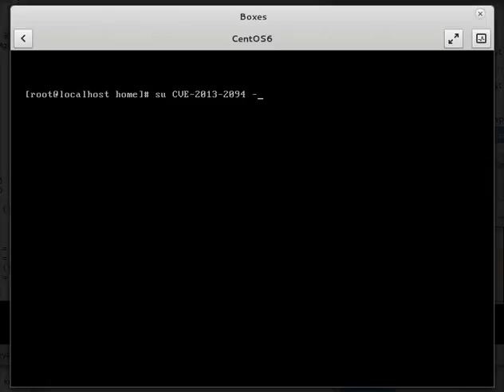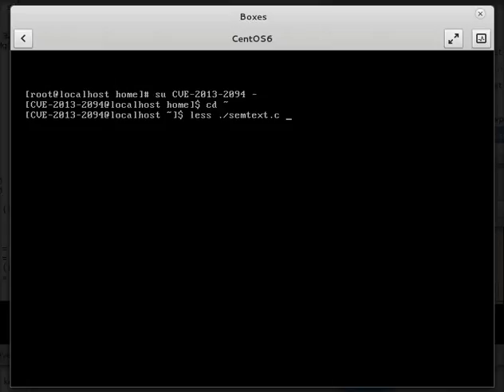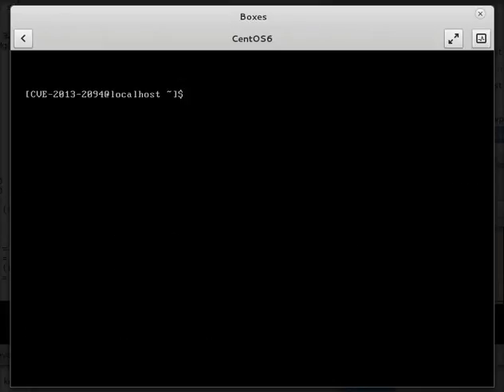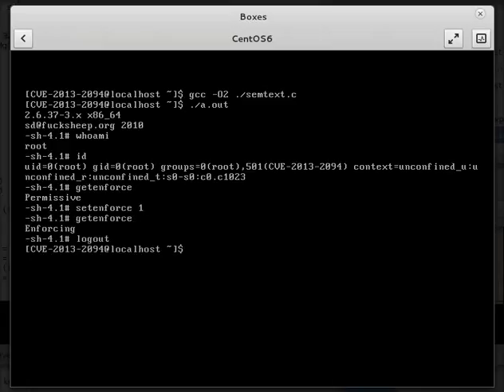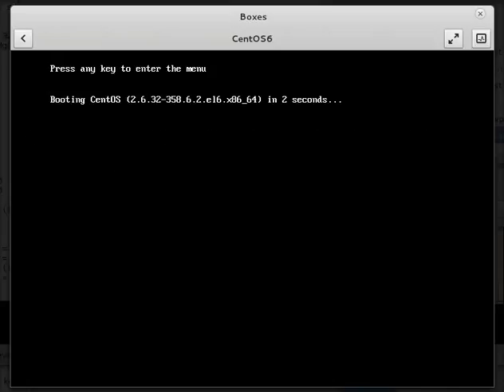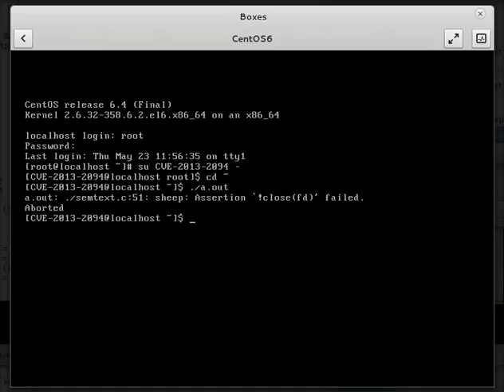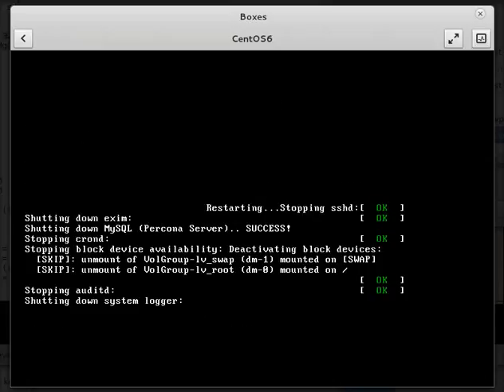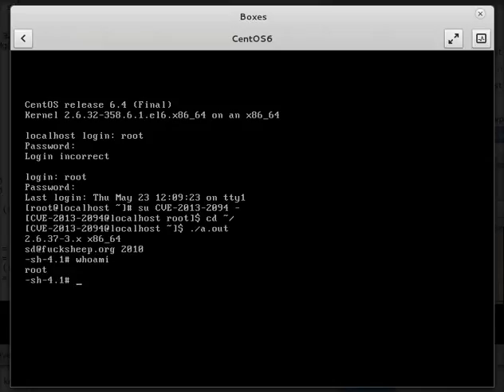CVE-2013-2094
practical demonstration of the CVE-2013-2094 local privilege escalation, on CentOS6 (please forgive the sniffing due to having a cold).

SELinux default targeted policies did "let is slide" but I'd like to point out putting the user in user_u instead of the default unconfined_u mitigates this attack